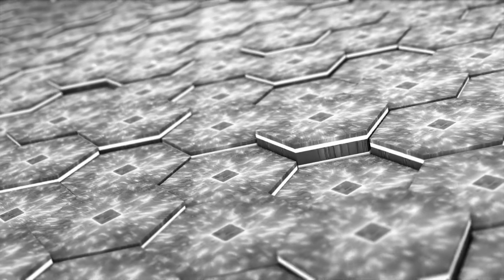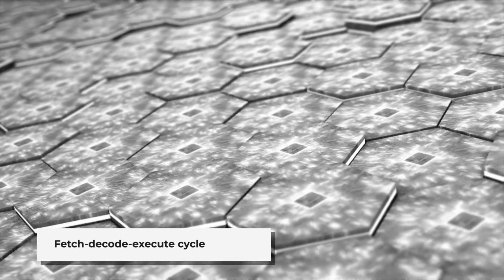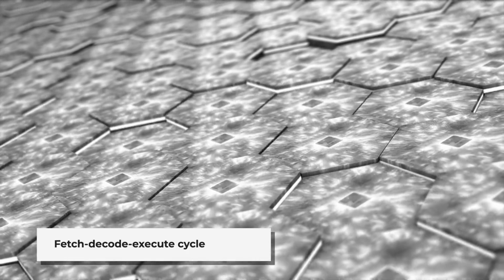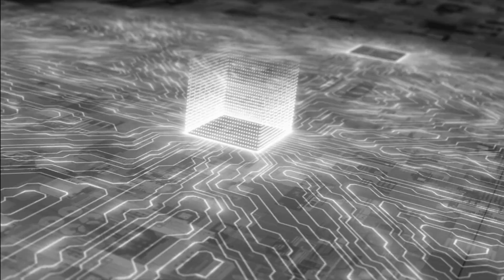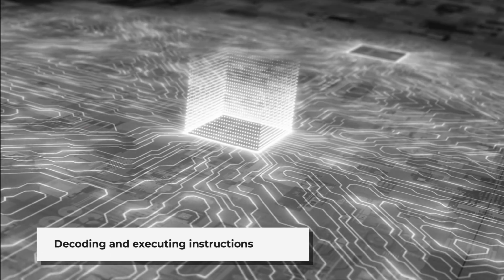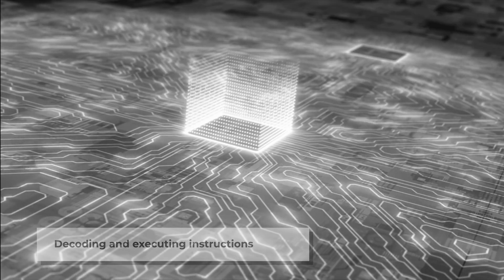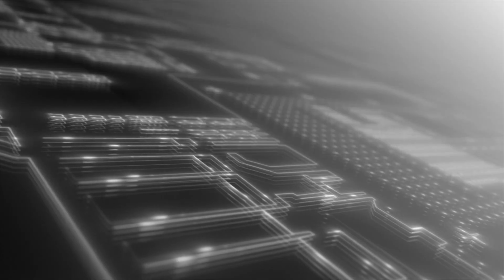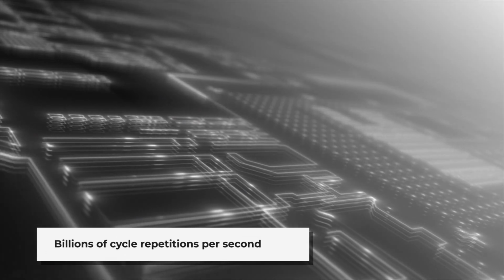How Do CPUs Work: From Transistors to Multi-Core Processors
Unlock the secrets behind the brain of every modern device in “How Do CPUs Work: From Transistors to Multi-Core Processors” 🧠⚡ Whether you're into computers, programming, IT, tech hardware, or you just love understanding how things work, this video breaks down the entire journey of a CPU—from microscopic transistors to today’s powerful multi-core processors used by Microsoft, Apple, Google, Amazon, and more. 💻🚀

We’ll explore how a CPU actually thinks, how billions of tiny switches create logic, how instructions are processed, and why multi-core designs have revolutionized performance for gaming, coding, AI, and everyday computing. 🔍🖥️

If you’ve ever wondered what makes your laptop fast, how your smartphone handles apps, or why companies like Intel, AMD, and Apple Silicon are in a race for the best chips, this video is for you. Perfect for tech enthusiasts, coders, PC builders, and anyone curious about the cutting-edge world of processors. 🤖🔥

Boost your tech knowledge and get ready to understand CPUs like never before!